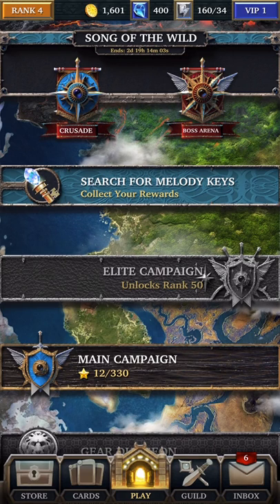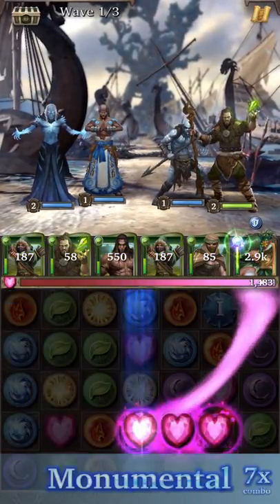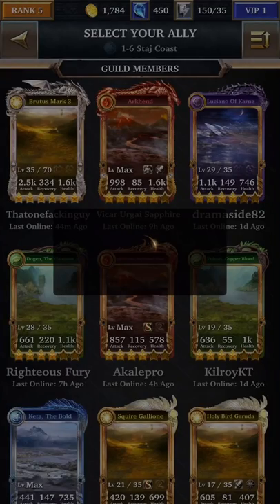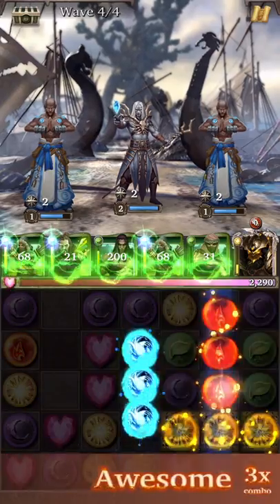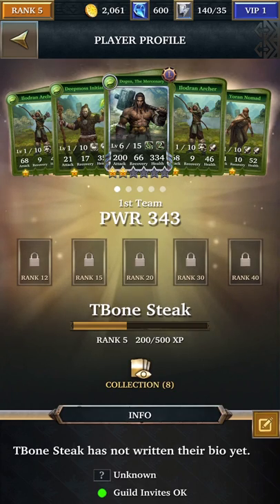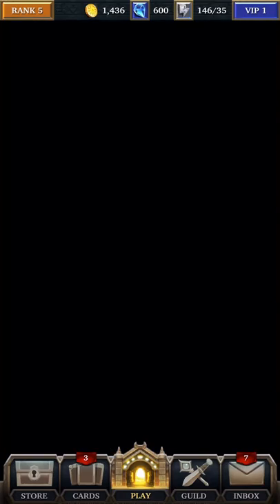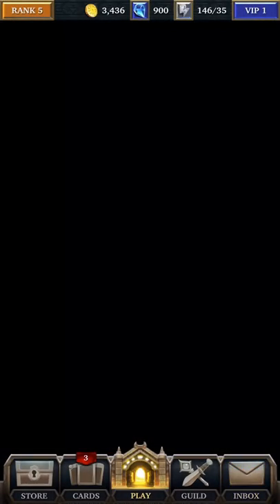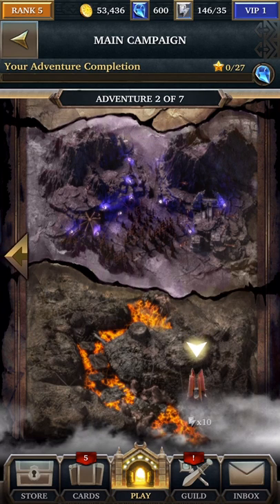Beginner Guide # 4 - Player rank leveling guide, stamina management, and improving your deck!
Thank you all for the positive responses so far.  In this episode, I go over ways to level up your player level effectively, and also discuss different ways to get more gems earlier on, what you should spend on and what you should stay away from.

By the end of this episode, you should have a much better idea for how you can level your player rank effectively, and perhaps event get a new hero or two.

In the next episode, we will cover additional features that will be unlocked once you reach rank 10.

Thanks!